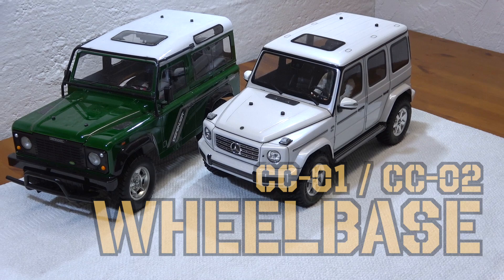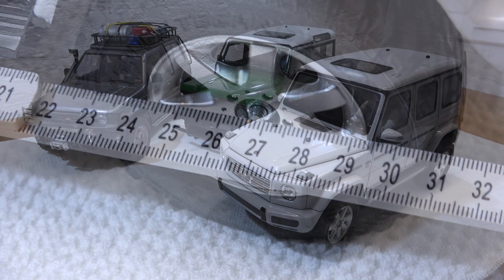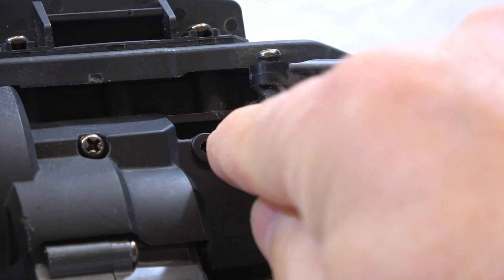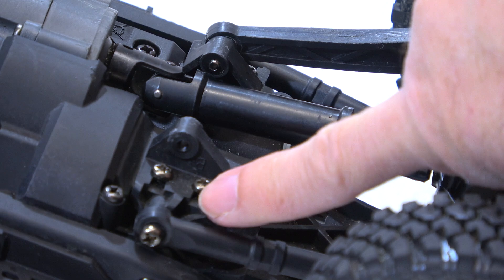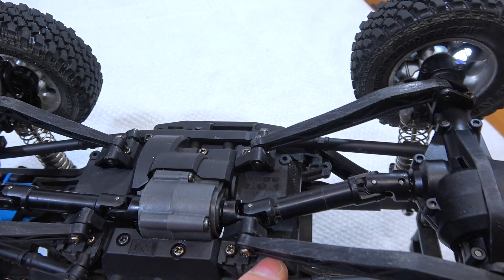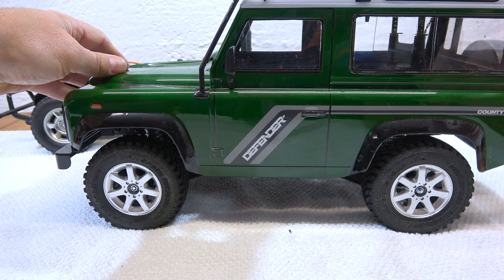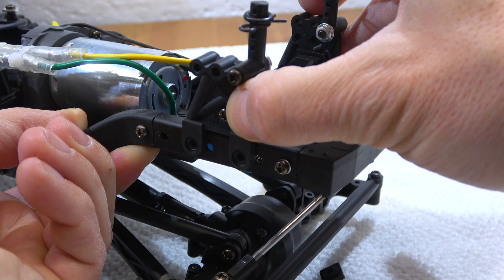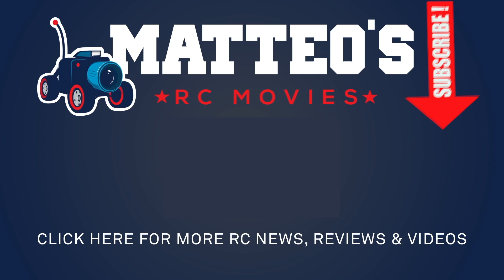Tamiya CC-02 Wheelbase Adjustments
The CC-01 chassis original wheelbases: 267mm / 252mm / 242mm

CC-01 Bodies:

Short wheelbase (242mm):
49490 Mitsubishi Pajero Metaltop Wide
57701 XB Mitsubishi Pajero Rally Sports
57782 XB Mitsubishi Pajero Metaltop Wide
57815 XB Mercedes-Benz Unimog 406 Series U900
57818 XB Ford Bronco 1973
57843 XB Mercedes-Benz Unimog 406 Series U900 Orange version
58132 Mitsubishi Pajero Metaltop Wide
58141 Jeep Wrangler
58152 Isuzu Mu
58166 Isuzu Mu Type X
58249 Mitsubishi Pajero (never released kit version of 57701)
58457 Mercedes-Benz Unimog 406 Series U900
58469 Ford Bronco 1973
58579 LandFreeder
84071 Jeep Wrangler

Medium wheelbase (252mm):
57810 XB Toyota Land Cruiser 40
58445 Toyota Land Cruiser 40
58564 Toyota Land Cruiser 40 Black Special

Long wheelbase (267mm):
57877 XB Toyota FJ Cruiser
58178 Honda CR-V
58324 Volkswagen Race Touareg
58588 Toyota FJ Cruiser